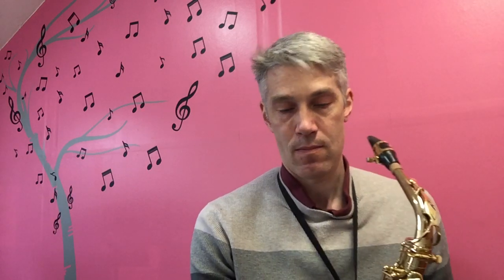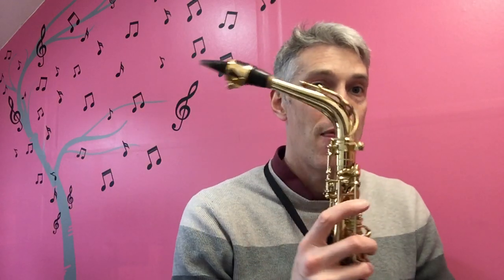Saxophone Tuning: Temperature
Cold temperatures make the saxophone (and all wind instruments) play flat. Warm temperatures make the instrument sharp. As you warm up and even after you’ve ‘warmed up’ the saxophone is likely to still drift a little sharp. Adjust this by moving the mouthpiece back off the cork as soon as you have a rest or a left-hand only passage. The cork should be lubricated to make moving the mouthpiece back easy to do one-handed while playing. If it is too stiff you may not be able to quickly adjust your tuning. Expect your instrument to go sharp while you are playing. Even if you can’t yet confidently hear whether or not you’re in tune, try to anticipate it going sharp, and if in doubt pull off a bit.
If playing outside on a cold day you may find that the instrument goes very flat and is hard to get up to pitch.